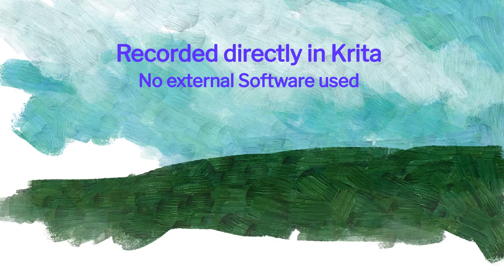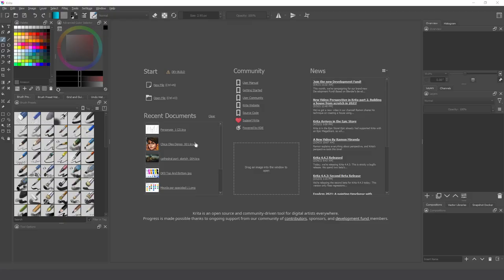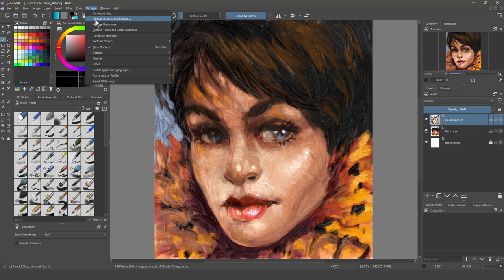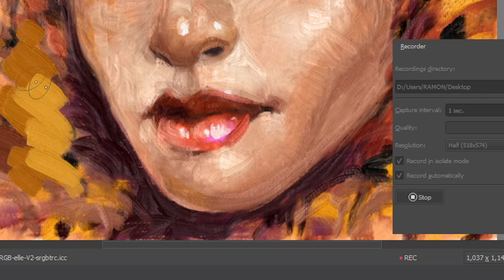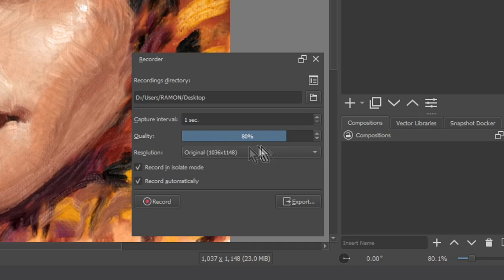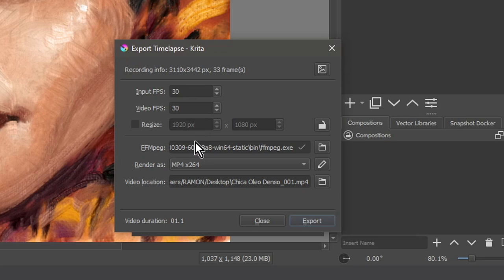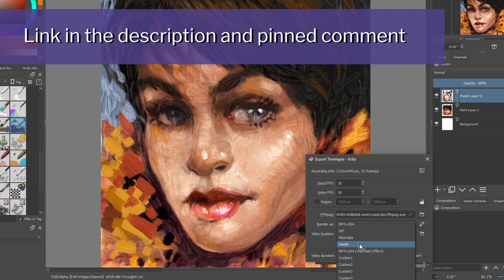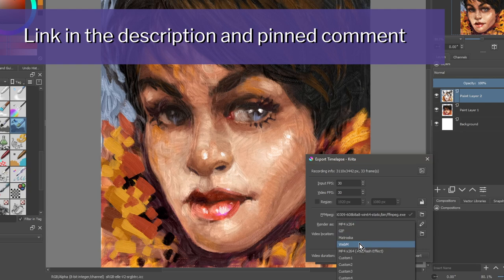Krita 5 NEW features 01. Videorecorder 🔴 Fund Campaign 2021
🔸🔶🔹🔷 ❤SUPPORT KRITA 🔷🔹🔶🔸
Right now, we’re working on Krita 5. It will be a big release, with a new smudge brush engine, rewritten resource management, vastly expanded animation support and much, much more. We plan to release Krita 5 in August. During this campaign we’ll give you regular updates about the cool stuff you can see is happening for Krita 5.

Targets
Allowing continuity is the primary goal of the Krita Development Fund.
With 25,000 euros a month, we could support all current core developers without depending on the income from the app stores.

And remember the best place to receive help for Krita technical support is here:

🔸🔶🔹🔷 ❤SUPPORT KRITA 🔷🔹🔶🔸
If you like these kind of contents let us to know it and we will bring you more :D. And if you want to support us, you can buy our products and donate